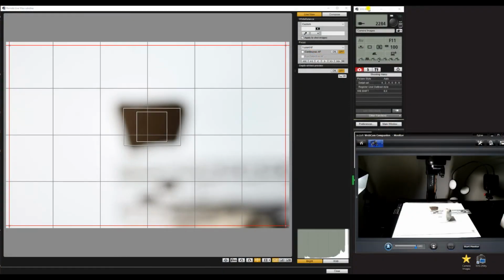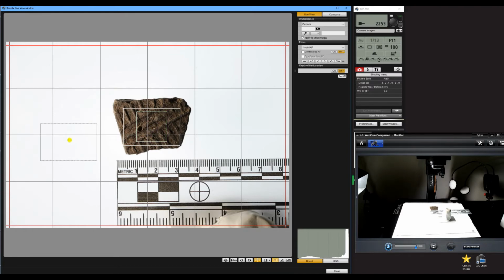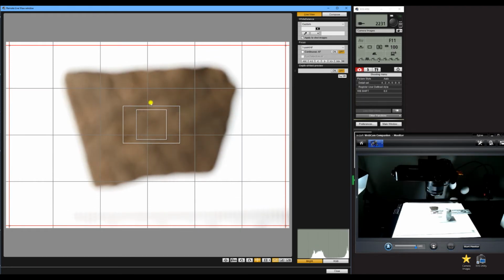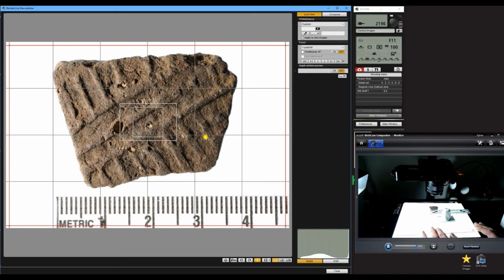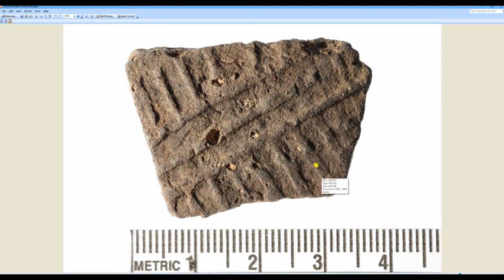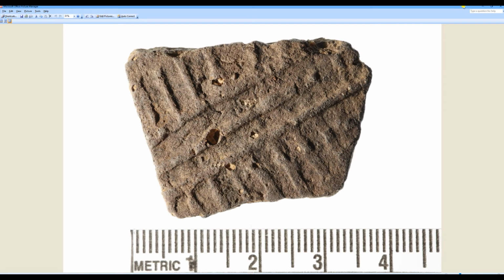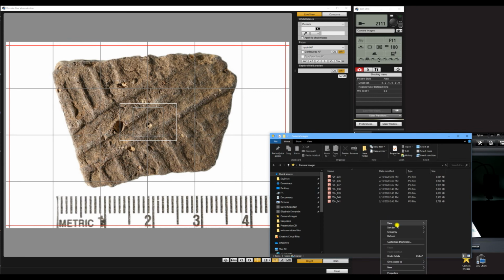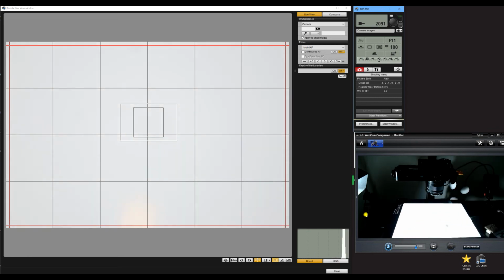Artifact Photography (Basics) Part 1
(Part 1) of a series of instructional videos for capturing "Museum Quality" images of archaeological artifacts presented by FDI Precision Photography.